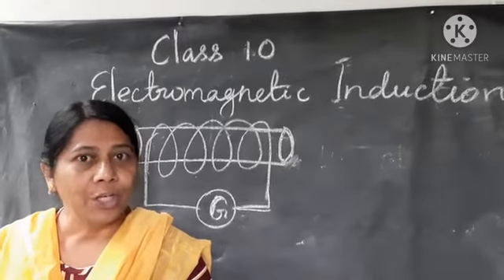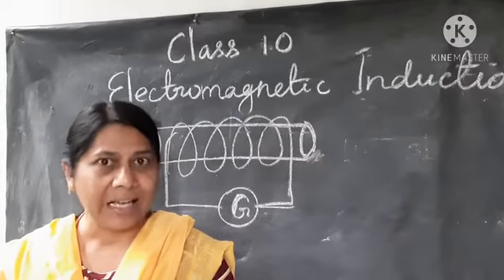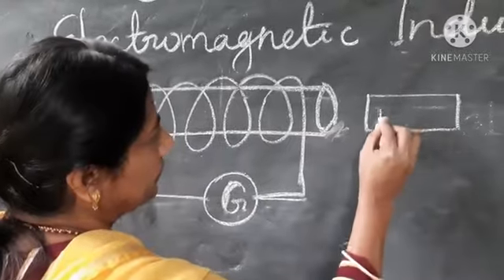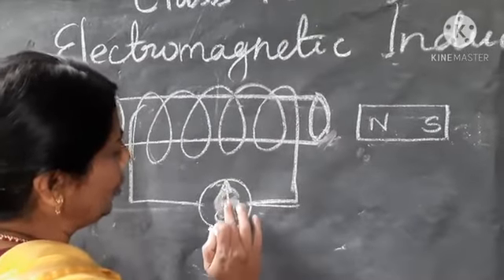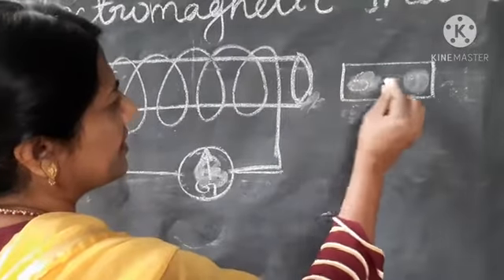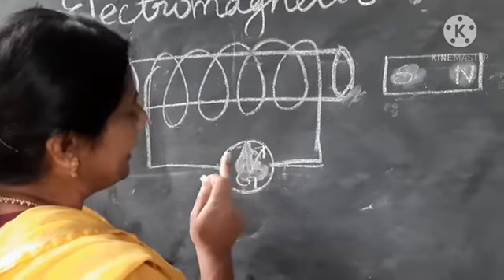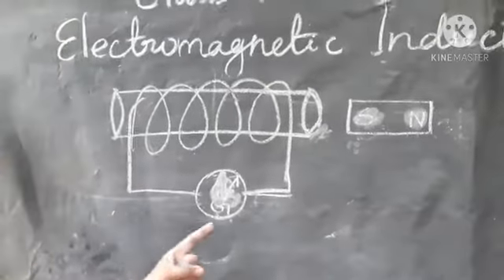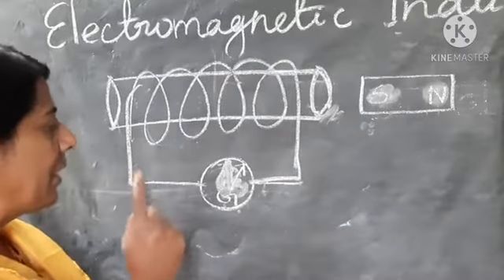Magnetic effects of electric current/class10/part6